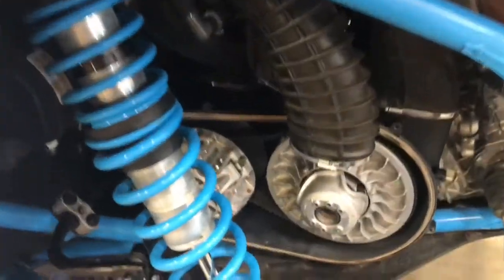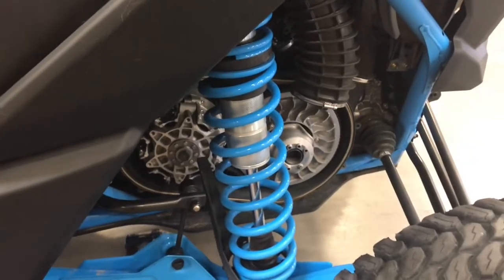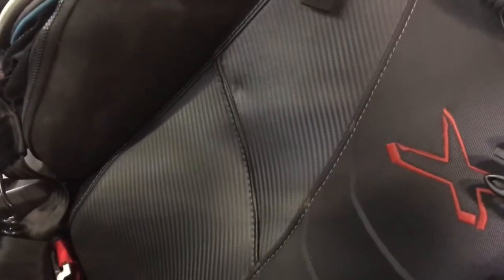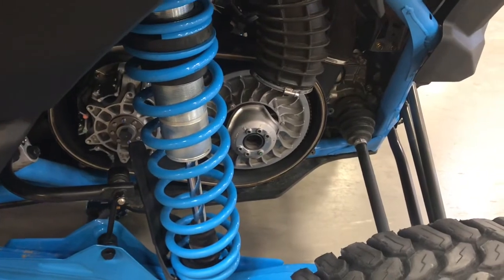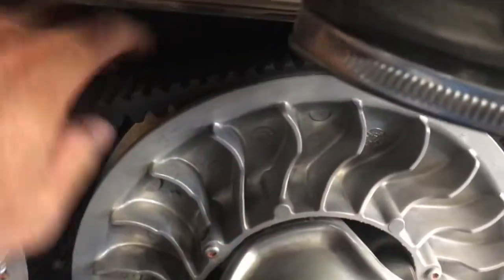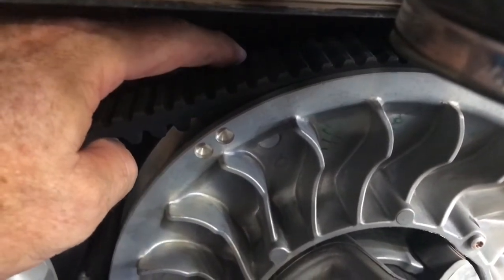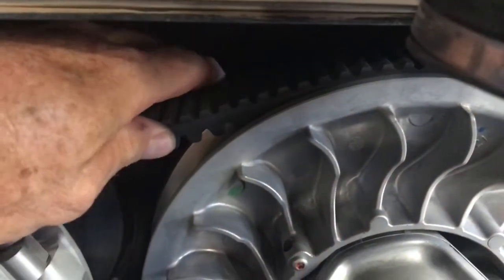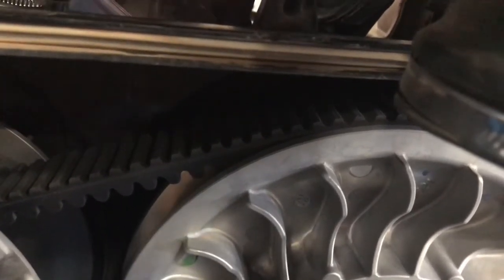SXS UTV UT Maverick CanAm X3 RC R 2018 Blowing out the clutches maintenance between rides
Can Am X3 RC R. Blowing out the clutches between rides will help with belt life and clutches life.